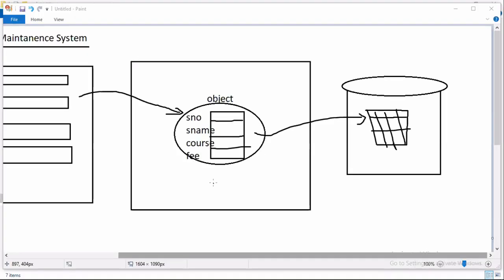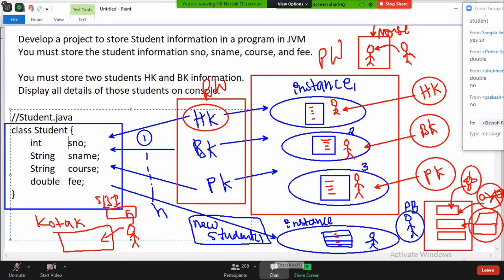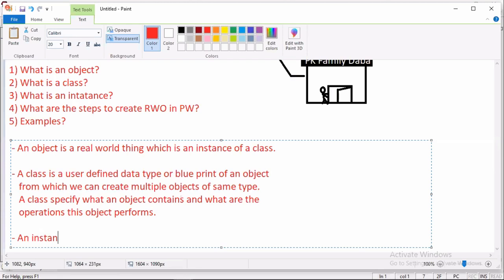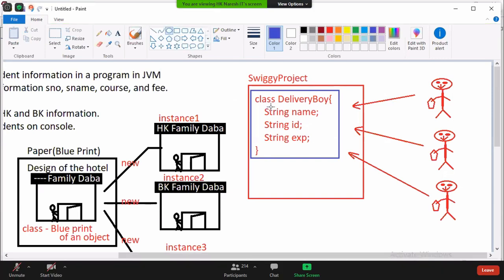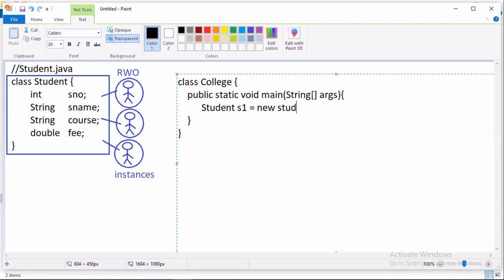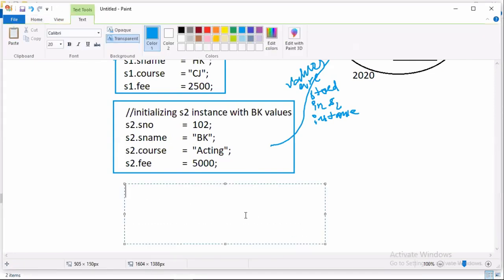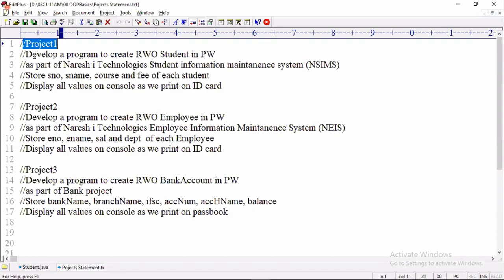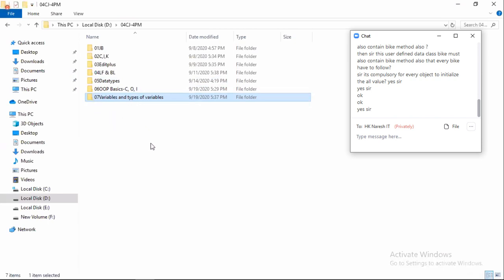[Java Tutorial]:Java user defined class datatype and oops basics(19/09/2020)